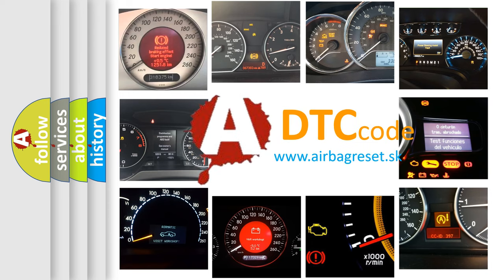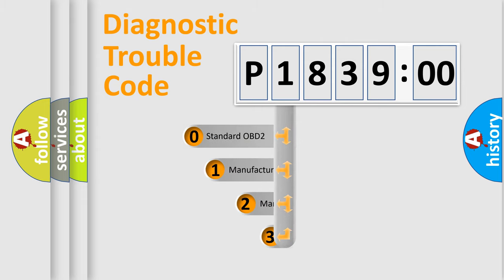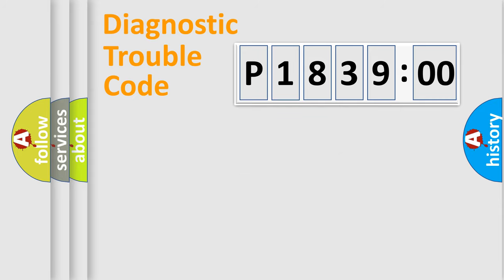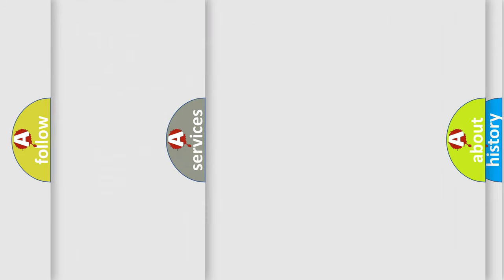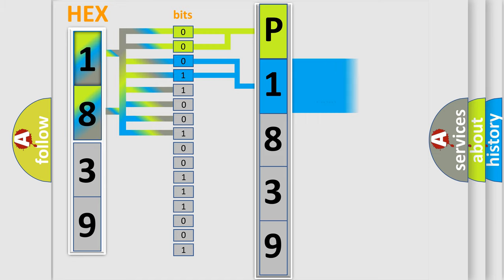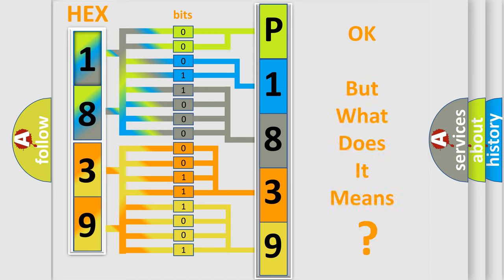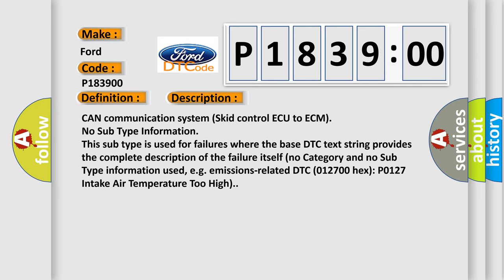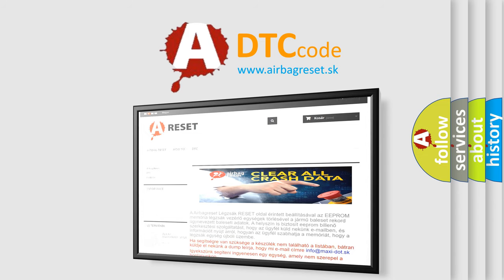DTC Ford P1839-00 Short Explanation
Contents:
0:21 Basic DTC analysis according to OBD2 protocol standard.
1:48 Insight into programming
2:58 A diagnostically understandable description of the Diagnostic Trouble Code
3:05 Basic error definition

Make:
Ford
Code:
P1839 00
Definition:
Lost Communication with ECM or PCM
Cause:
CAN communication system (Skid control ECU to ECM)
Failure Type: